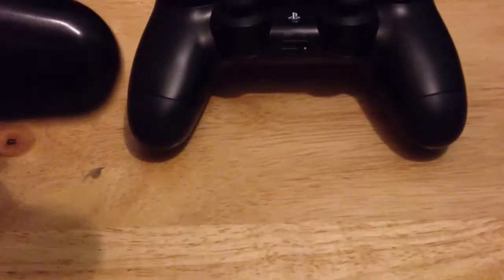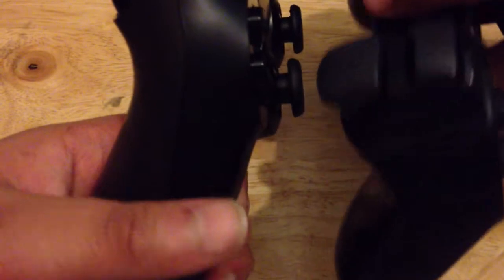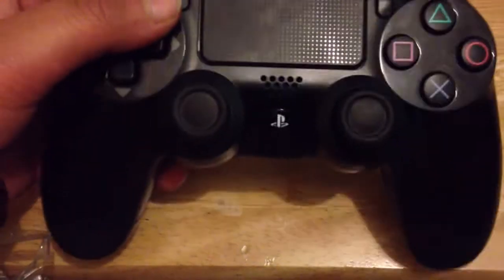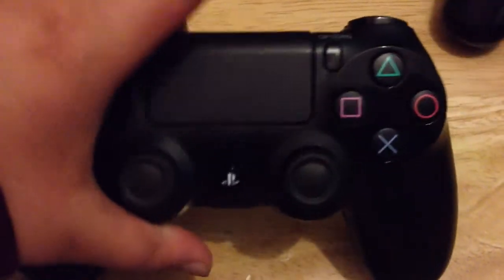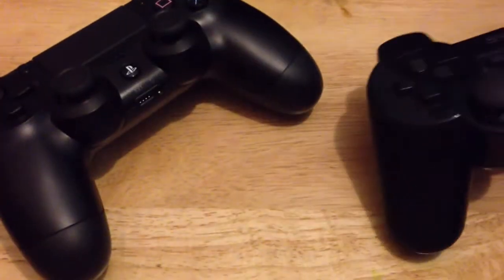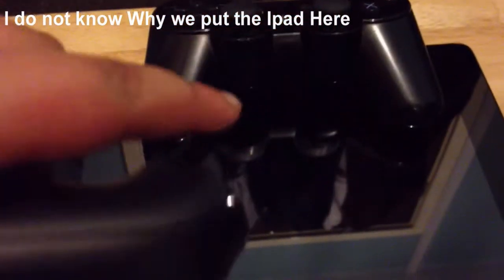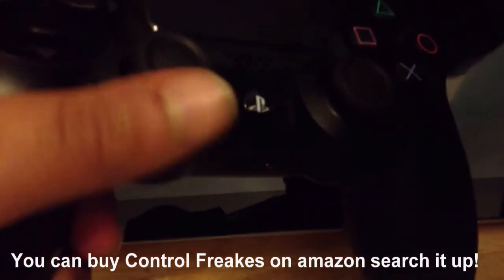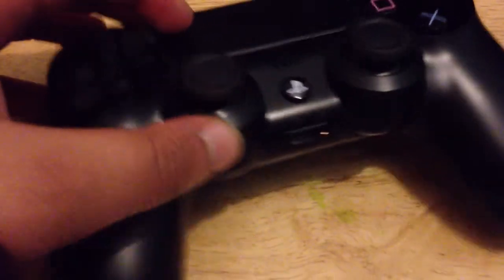Ps4 Controller Compared to Ps3 Controller/Review(Old Generation VS New)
This is a comparison between the 2 controllers and what are the differences!